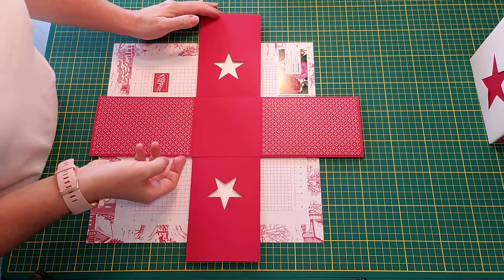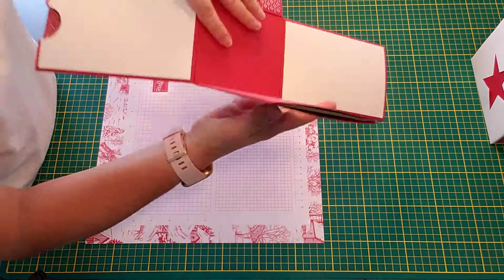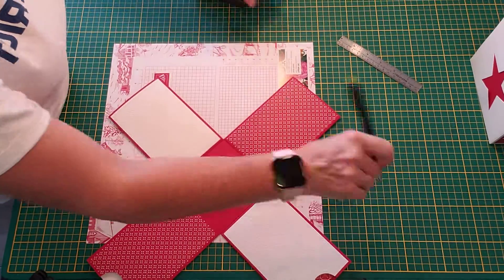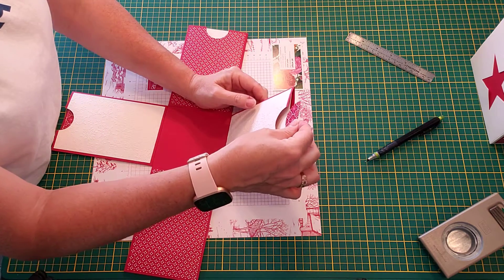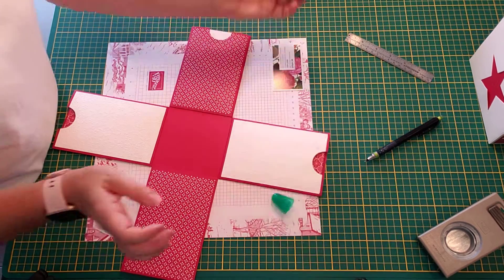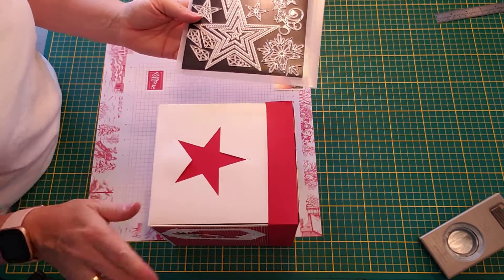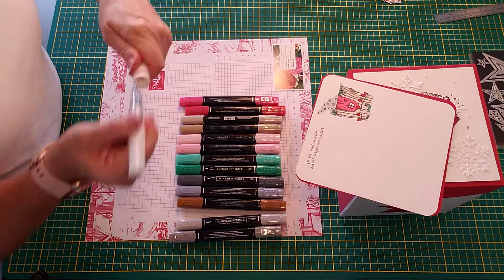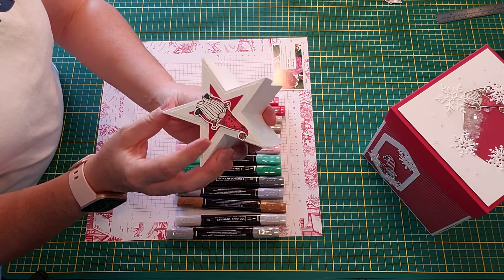Star Box in an Exploding Box in an Exploding Box (part 2 of 2)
My passion, play with paper and share with you. Here is my an original design, a Star Box in an Exploding Box in an Exploding Box!

You'll need for the outside box, 4 sheet of 12" x 12" cardstock
Scored at 1/2", 5 3/4", turn 90 degree and scored at 6 1/4";
For the 4 insert, I used White thick cardstock 6 1/8" x 5 1/2";
For the layers (5 1/2" x 6") I use: Regular White cardstock and the DSP
For the lid you'll need a piece of Real Red Cardstock of 8" x 8", scored at 1" on 4 sides;

For the second Exploding box you'll need, 4 sheet of Real Red cardstock 8 1/2" x 10" scored at 1/2" and 4 1/2" on the 8 1/2" side. Turn 90 degree and scored at 6";
For the 4 insert, I used White thick cardstock 5 7/8"" x 3 7/8";
For the layers (3 3/4" x 5 3/4") I use: Regular White cardstock and the DSP
For the lid you'll need a piece of Thick White Cardstock of 8 1/4" x 8 1/4", scored at 2" on 4 sides;

For the Star Box you'll need regular White Cardstock, stipes of 1 1/4" x 11" and stipes of 2 1/2" x 11";
For the base and the lid, I used the Stars dies the biggest one;
For the jonction between the base and the stripes I used little pieces od White Cardstock 1 1/2" x 3/4", scored at 3/8";

I wish you a Merry Christmas and a lot of fun with your boxes.

Sophie Ink